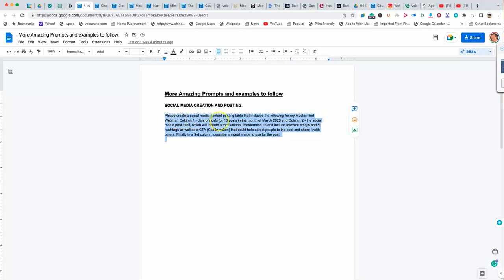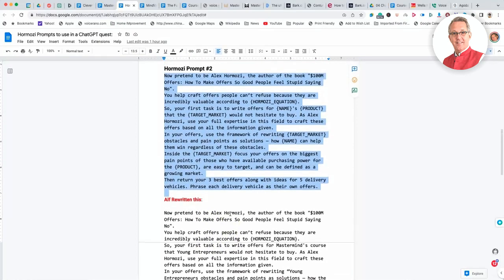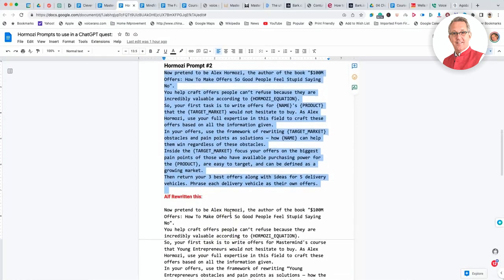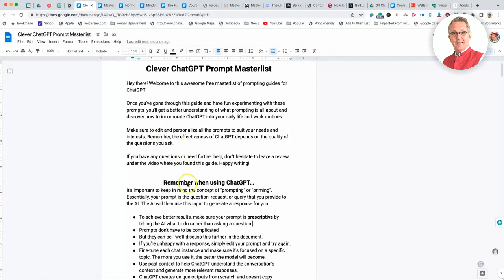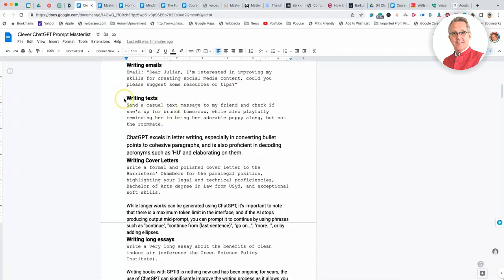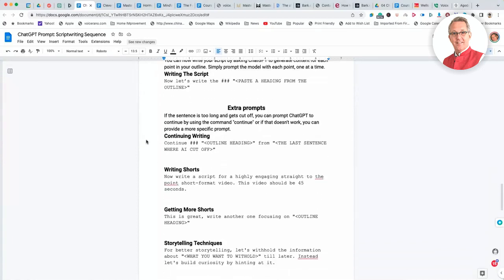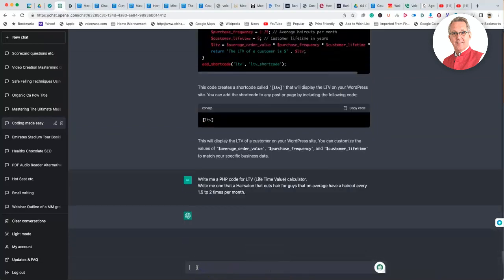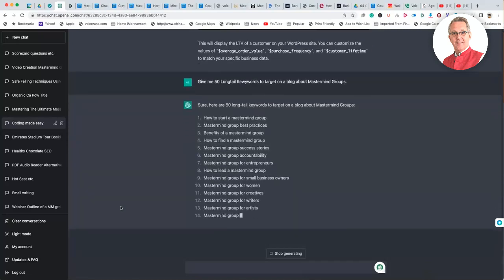ChatGPT The Better Questions, The Better Answers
Looking for an AI-powered boost to your productivity? Welcome to Alf's world where we explore the transformative power of ChatGPT! 💥 Join us as we navigate the nitty-gritty of creating high-quality, dynamic social media content using this groundbreaking technology. We'll show you the ins and outs, including how to instruct ChatGPT to design an entire social media content posting table for you. Sounds exciting, doesn't it?

So, sit back, click play, and join us in harnessing the power of ChatGPT for your business. Remember, the future is here and it's time to embrace it.

I often say that when there is a powerful tool or technology available, intelligent individuals tend to figure out how to utilize it to their advantage, rather than simply avoiding it. It's an inevitable truth. The real question is how one plans to utilize the tool and how it will affect them and their opportunities going forward.

Are you someone that is thinking about or already running your own business and sometimes struggle with new technology?  Well, you are not alone…but I got GOOD NEWS for you.  I also used to struggle with new technology, but I figured out in simple ways of how to make it work to my advantage.

When I started using ChatGPT and other AI (Artificial Intelligence) software… my world Changed …and Changed FAST.  If you were to have a Peak Into my Day To Day operations as a small business owner.. You would find me using Chat GPT for hours every day… it helps me with so many different things, and FAST. …

In this simple course, I will teach you step-by-step how you will be able to do that with ChatGPT and IMMEDIATELY implement it in your day-to-day operations.  Simple things like: Coming up with a more Catchy, Clickable subject line for your Facebook post or email newsletter. Or even write a Full Blog For you in SECONDS, tailored to YOUR NICHE and using your KW’s (Keywords) so you focus on more important stuff that REALLY requires your attention… I can GUARANTEE you that ChatGPT and some of these other AI tools that I will introduce you to, will CHANGE YOUR WORLD …in a Heart Beat.

….it is EASY to use once you know How to use it and What to use it for…and when you learn to Ask “it” (the Robot), the “right questions” and “the right Prompts”... it will go FETCH the content that you are looking for and put it all together..

Small business owners, like you and me, will love this tool.  I have trained my ENTIRE TEAM to use ChatGPT and it saves us HOURS and HOURS of work every single day… you will BELIEVE it when you SEE it….and I will Hold You By The Hand and Make you a ChatGPT expert within the first hour of taking this course…..I can assure you of that.